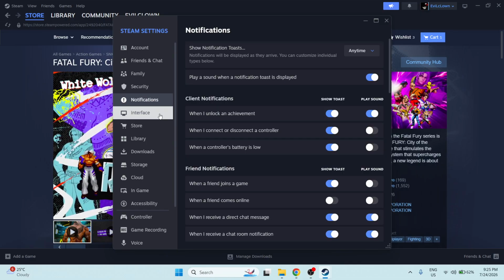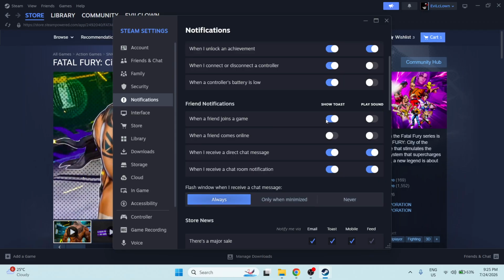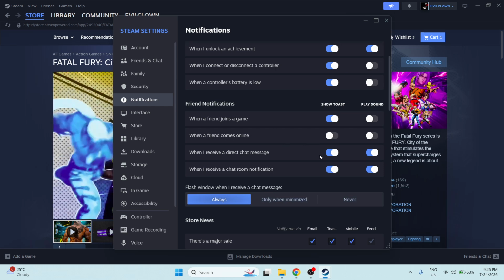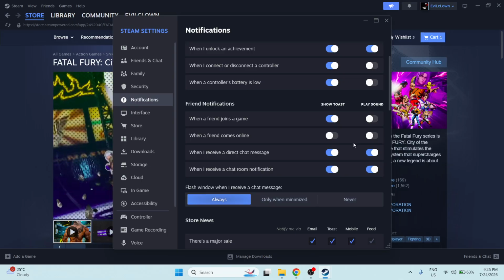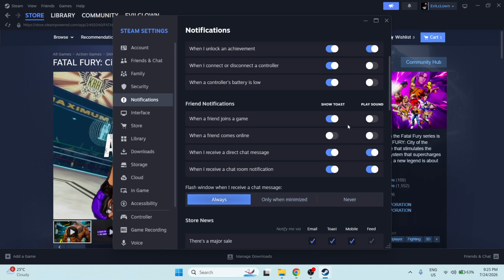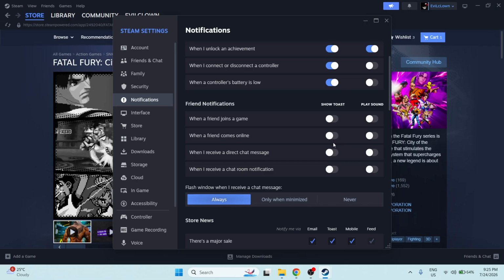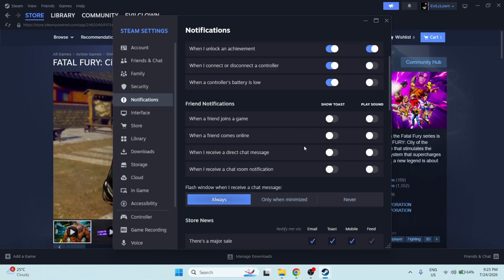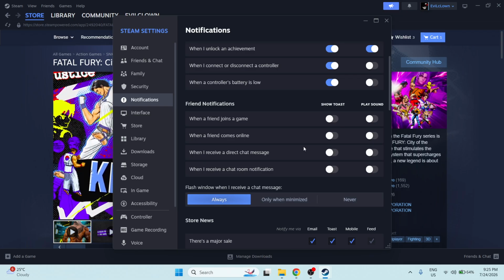How to disable Steam friends notifications (Step By Step 2026)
How to disable Steam friends notifications